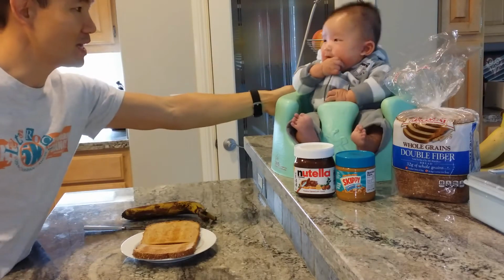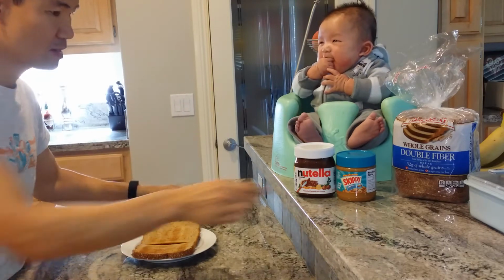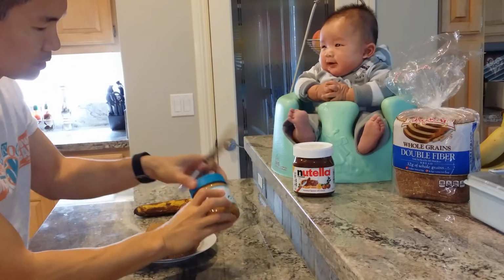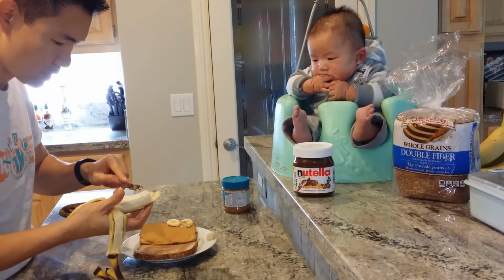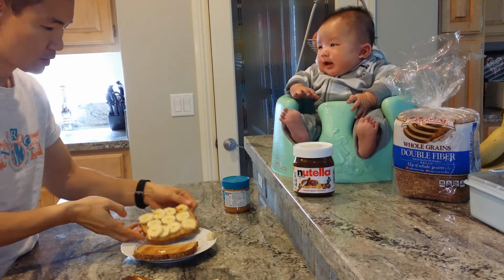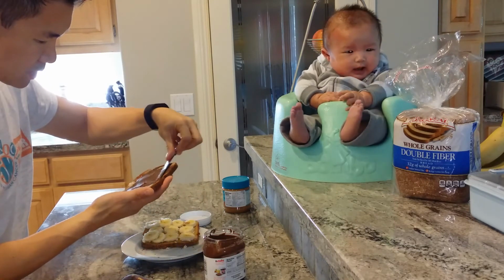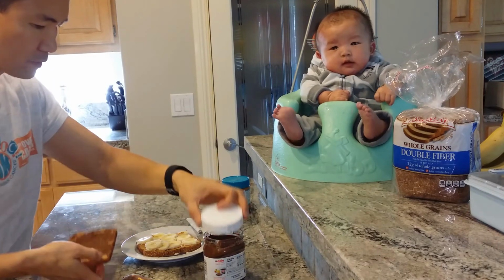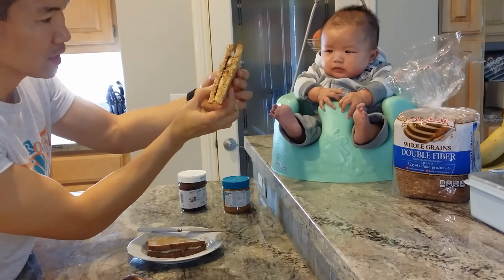Yee Fit Fuel #1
How to make PB Banana Nutella sandwich with Dylan